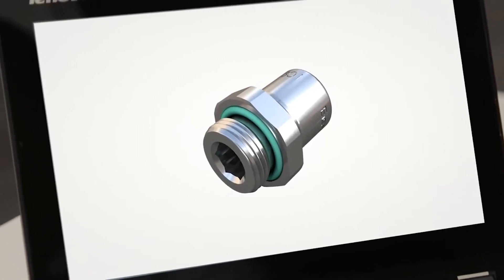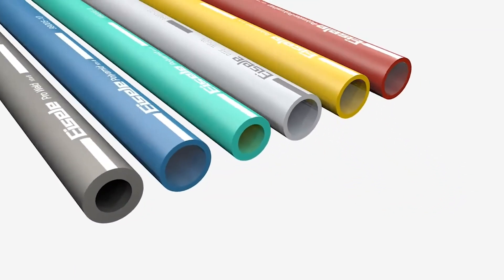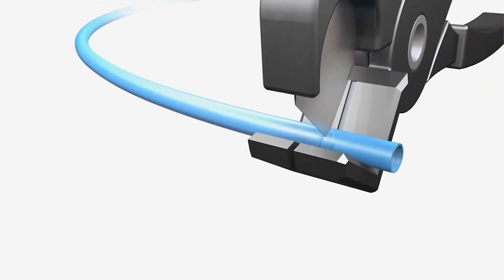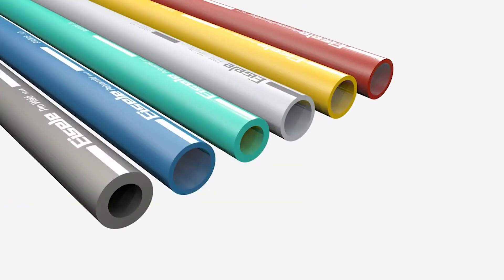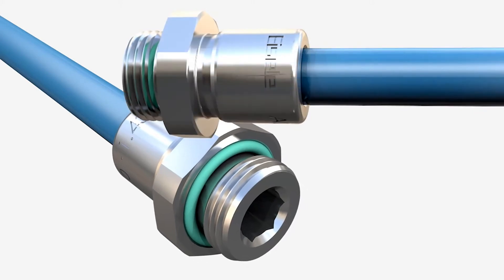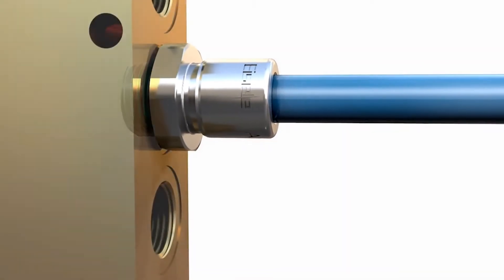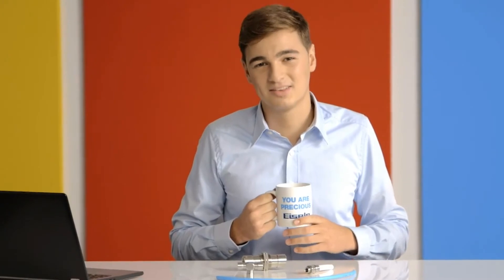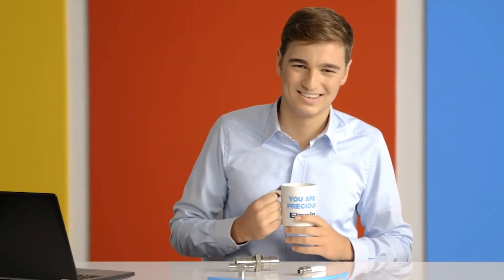Jak poprawnie zamontować złącza wtykowe? Instrukcja sposobu montażu złączy wtykowych w przemyśle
Zapraszamy do obejrzenia krótkiej instrukcji montażu złączy wtykowych do węży i elementów armatury. Złącza wtykowe kupisz na